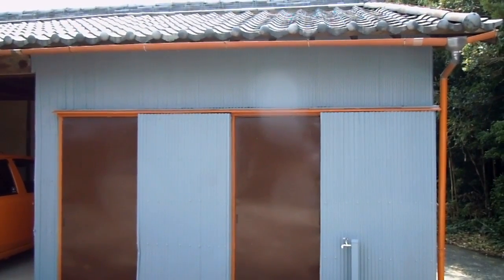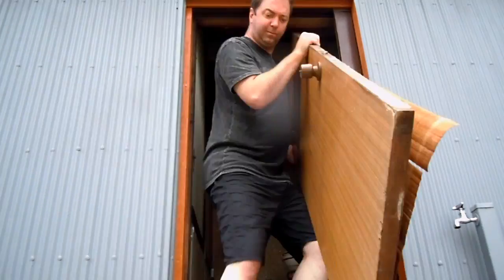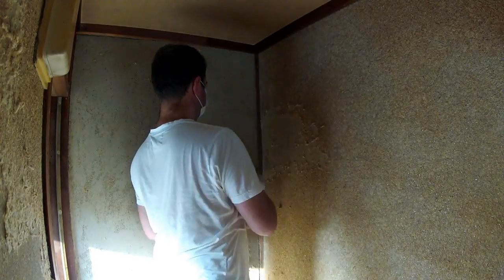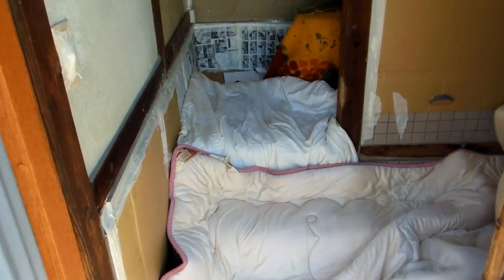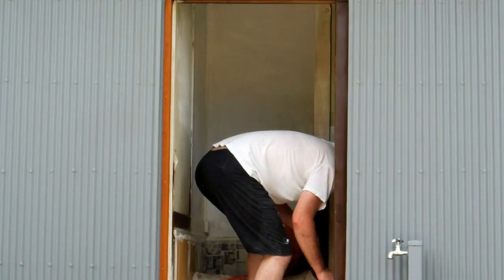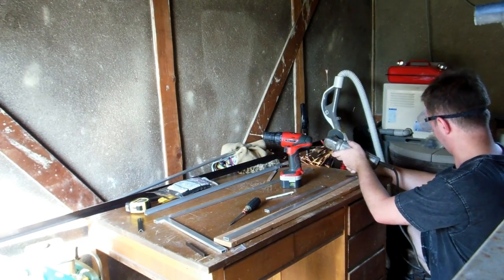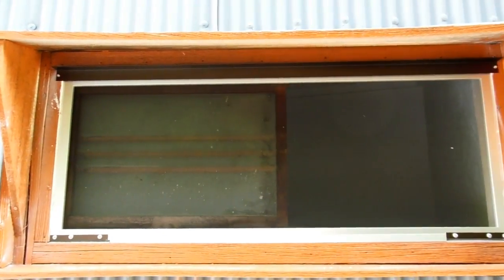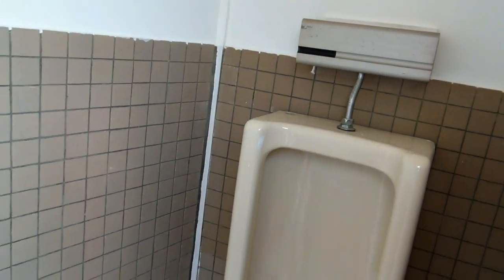Japanese Farmhouse Outhouse Renovation